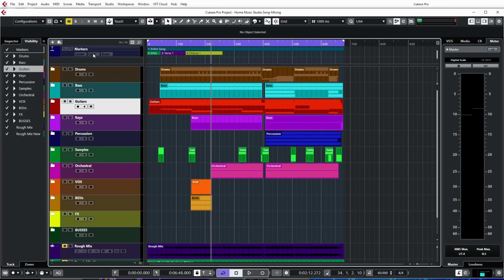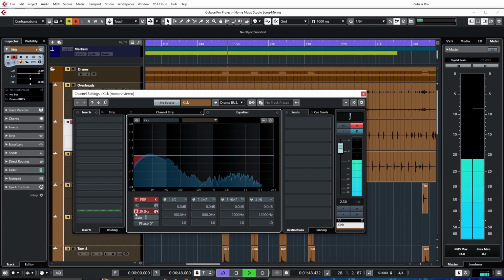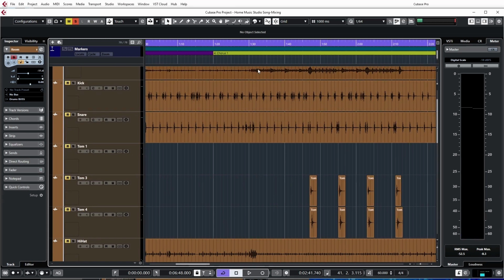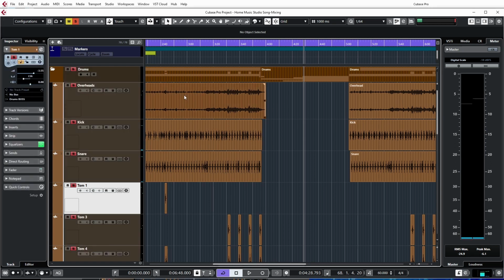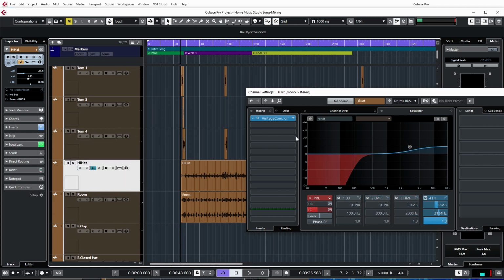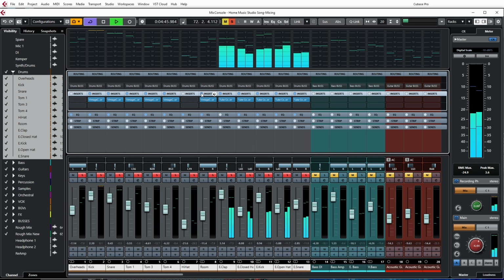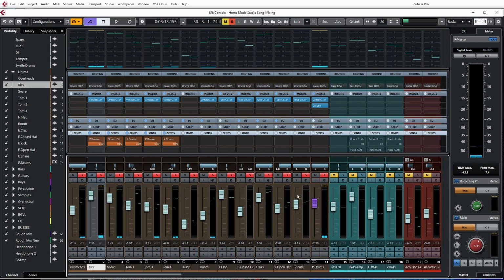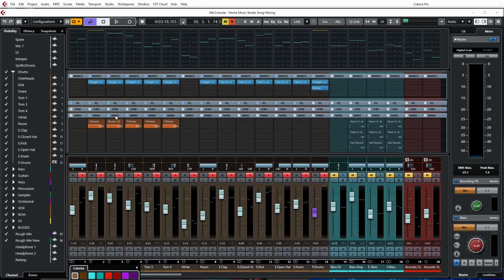Mixing in a Home Music Studio - 38 Mixing Drums